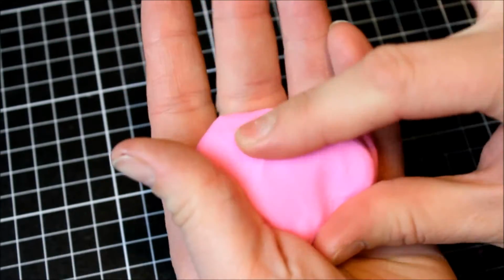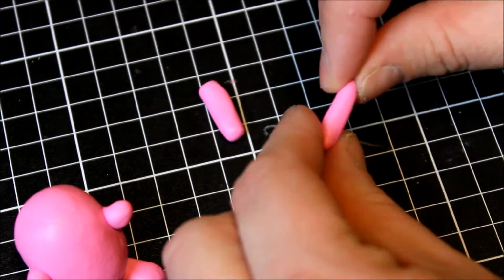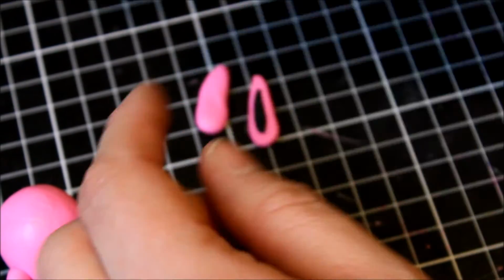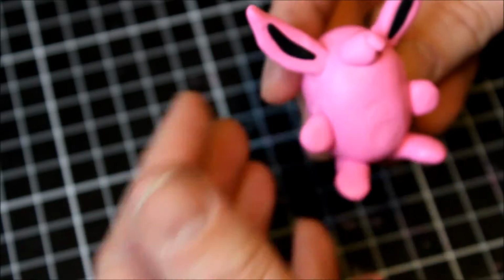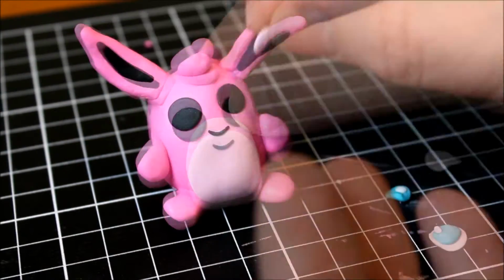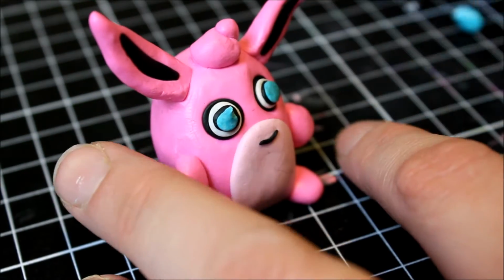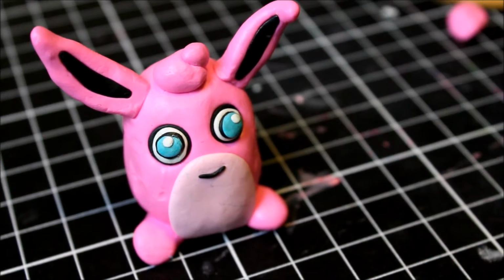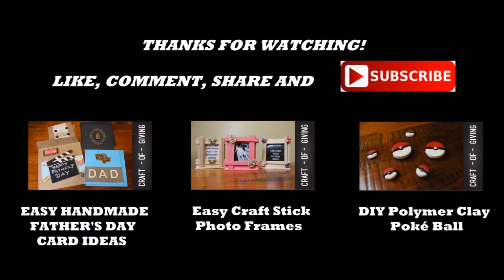Easy Polymer Clay Wigglytuff | Craft of Giving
Hi there!

Are you a Pokémon Go player? Do you enjoy catching them all!? Well now you can create one of them, using Polymer Clay! In this video I show you how to make your very own little Wigglytuff from Pokémon using polymer clay!

Remember to be crafty with your giving!

Danrie from Craft of Giving
xxx

If you make your very own Wigglytuff, please use the hashtag craftofgiving so that I can see your creations too!